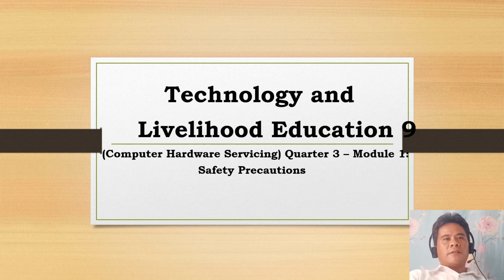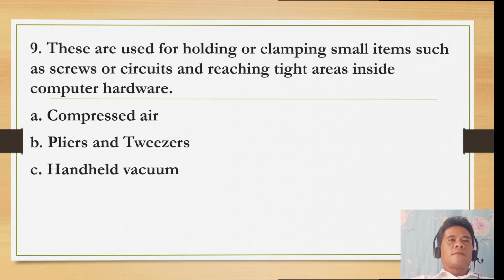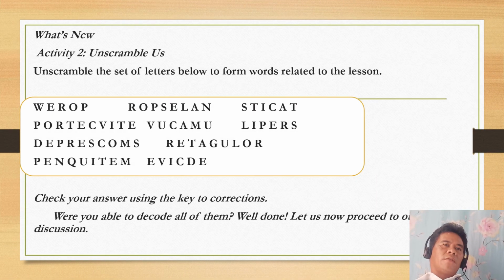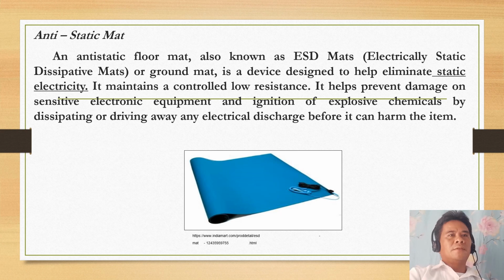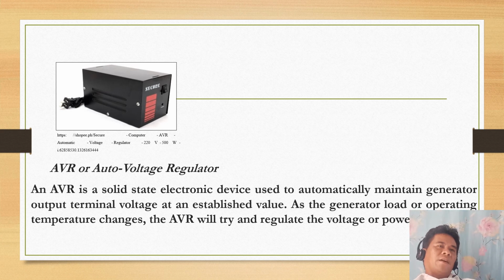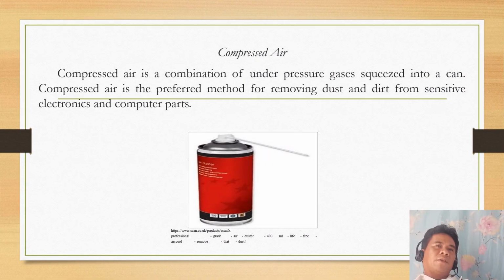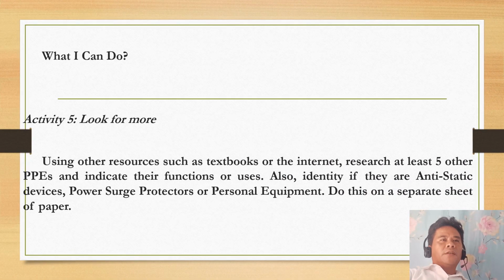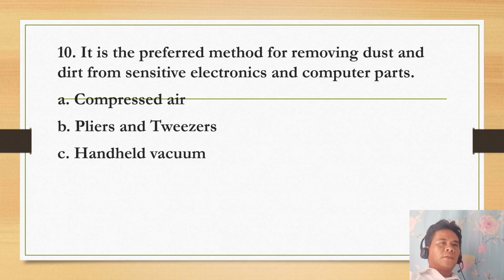CHS 9 QUARTER 3 MODULE 1